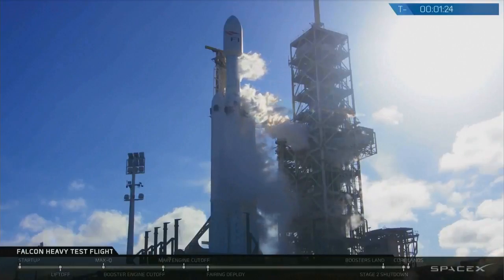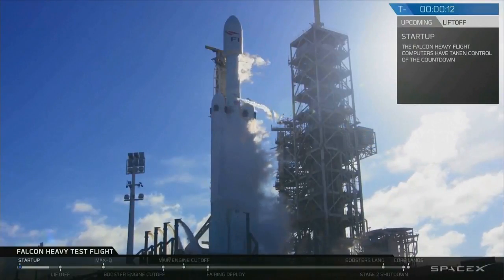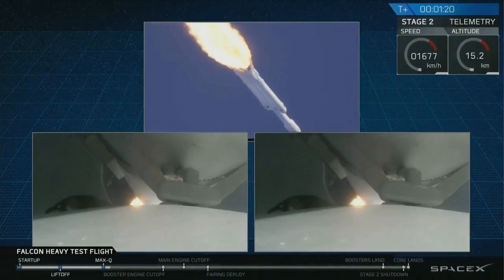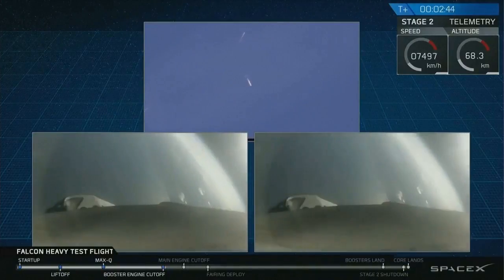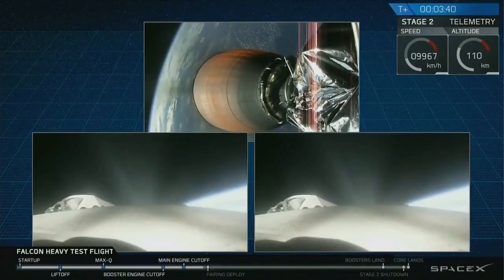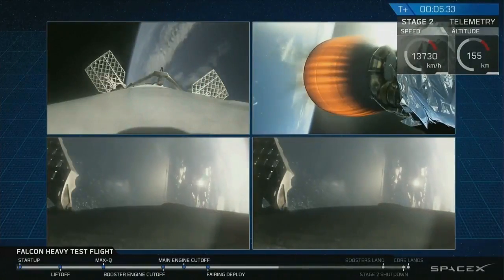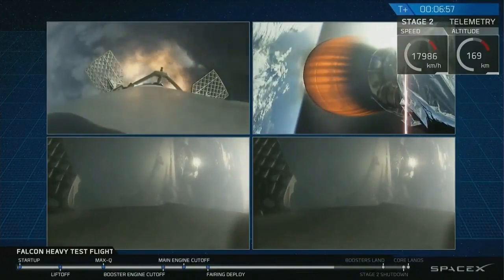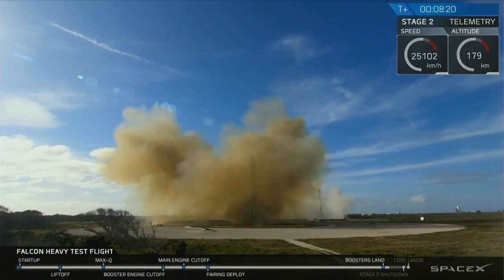SpaceX Heavy Launch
In case you haven't seen it yet.